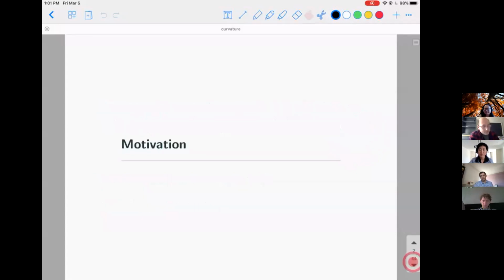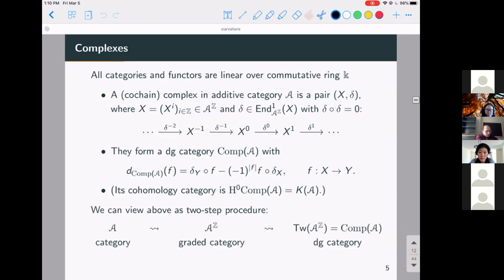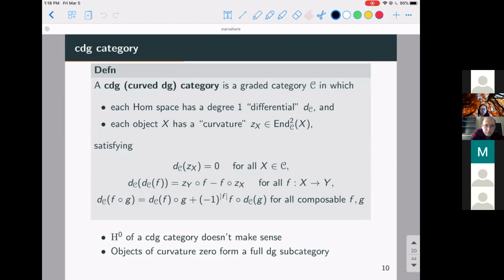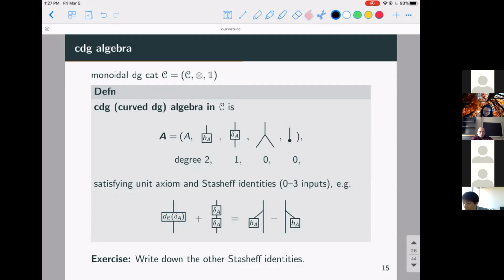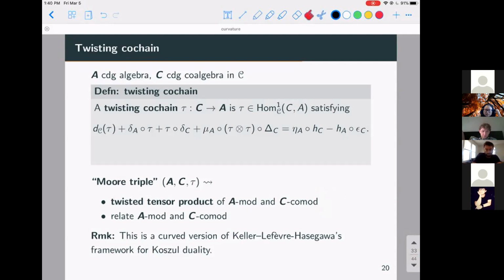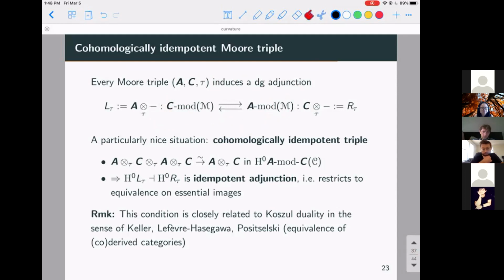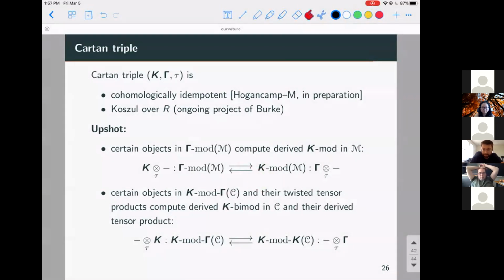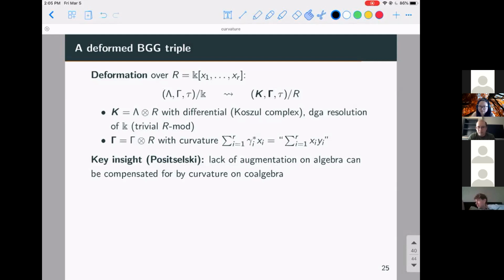Shotaro Makisumi: Working with curvature (w/ applications to geom modular rep theory)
Working with curvature (with applications to geometric modular representation theory)

Abstract: Homological algebra is commonly considered to revolve around the equation d^2 = 0. In several recent works in modular geometric representation theory, there has appeared a kind of homological algebra where d^2 does not vanish but is described in terms of a distinguished "curvature" element. The main goal of my talk will be to explain how curvature arises naturally in homological algebra, and to define some basic concepts to allow you to work effectively with it. In particular, I will discuss the notions of cdg (curved dg) category, cdg (co)algebra and (co)modules, and Koszul duality in this setting. I will briefly mention some applications: re-interpretation of modular nearby cycles of Achar, of modular free-monodromic tilting sheaves of Achar--M--Riche--Williamson, and a particularly nice form of the Koszul duality phenomenon for the Hecke category (joint with Matt Hogancamp).